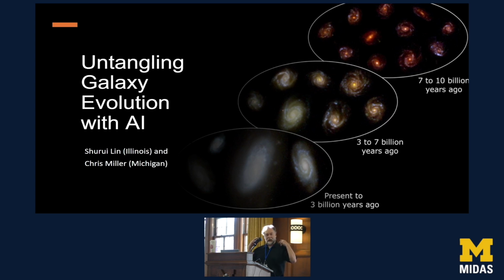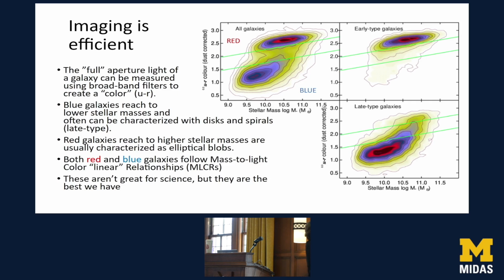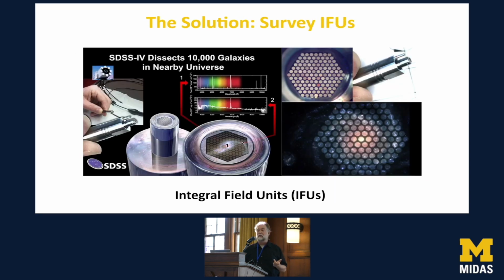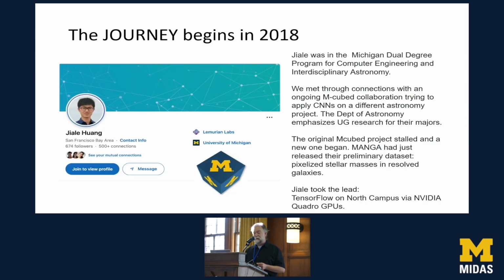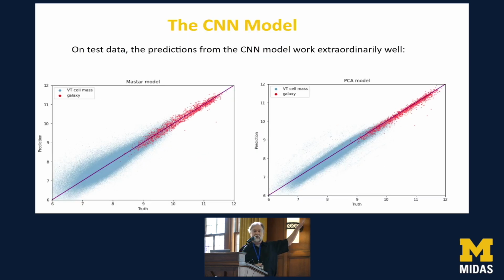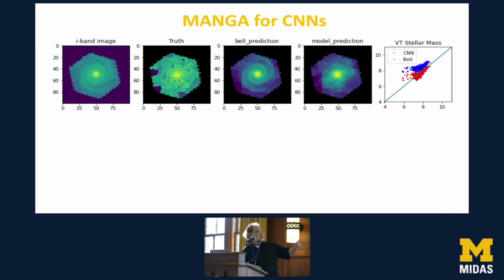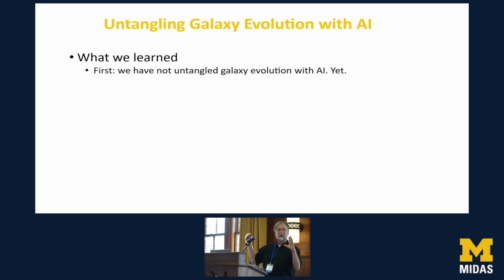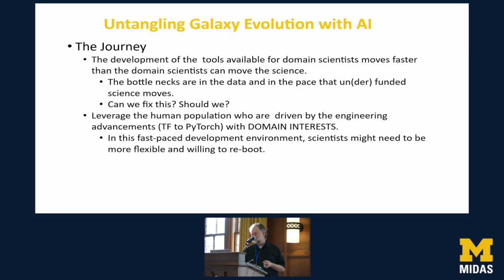AI in Science and Engineering Symposium | Untangling Galaxy Evolution with AI | 2025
AI in Science and Engineering Symposium

Speaker: Christopher Miller, Astronomy, U-M College of Literature, Science, and the Arts

Full Title : Designing an AI Model to Predict Financial Operational and Supply Chain Risk from Water Scarcity in Global Corporate Facilities

The researchers aimed to improve astrophysical inference by applying Convolutional Neural Networks (CNNs) to complex astronomical imaging, addressing the limitations of traditional models in capturing the intricate physical relationships between stars and their environments. Collaboration required expertise across astrophysics, instrumentation, and AI, overcoming challenges related to interpretability and scientific tradition, ultimately leading to a restructured, NSF-funded research program focused on trustworthy AI-driven discoveries.

For more information about the AI in Science and Engineering Symposium, please